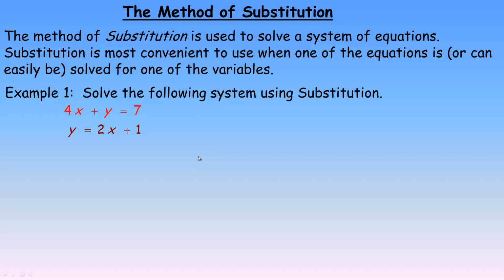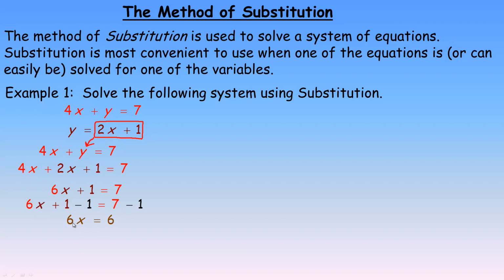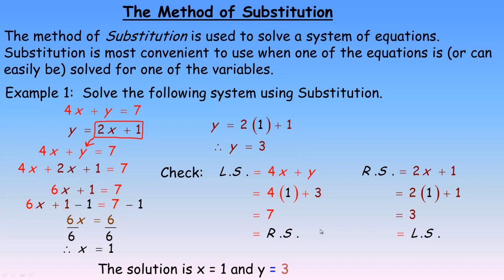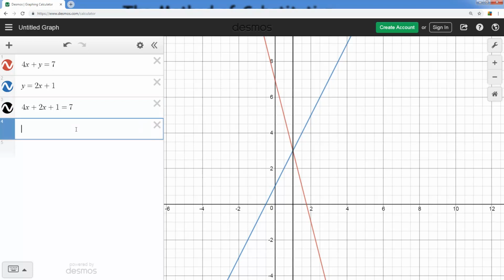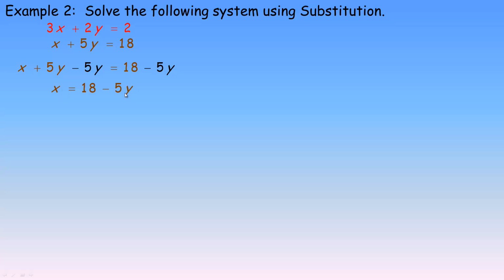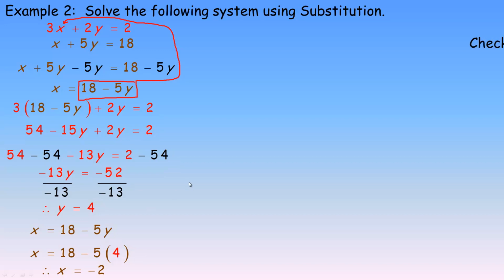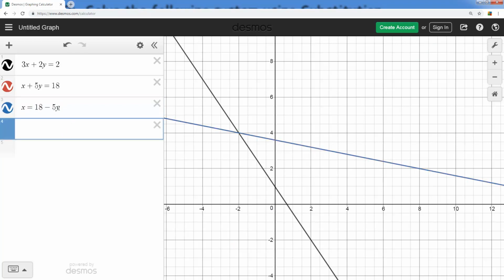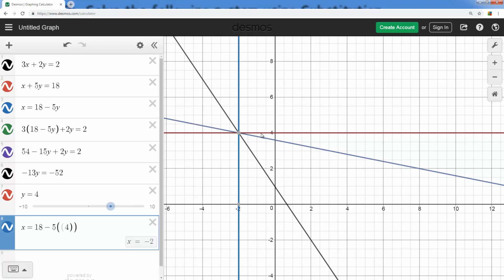The Method of Substitution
This tutorial shows how to solve a system of equations in 2 unknowns using the method of substitution.  At the end of each example, the system solution is shown in Desmos with connections made to what the solution represents graphically.